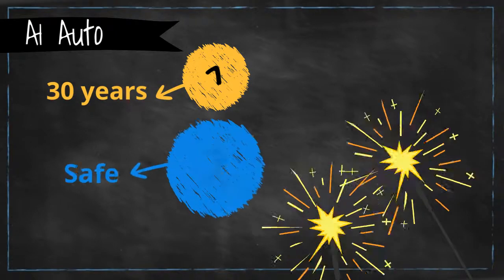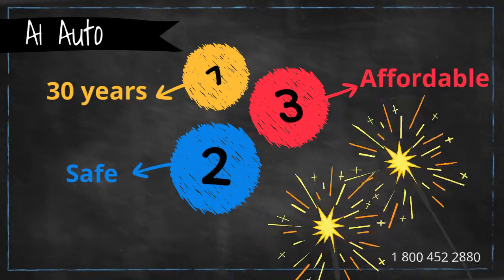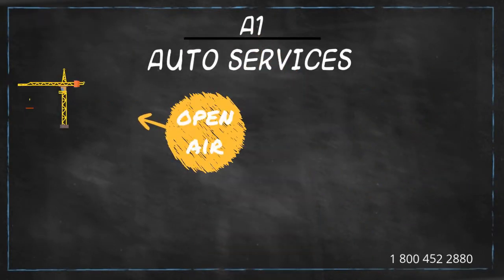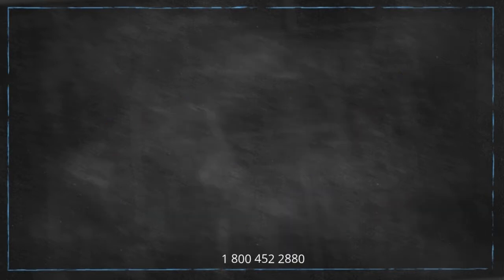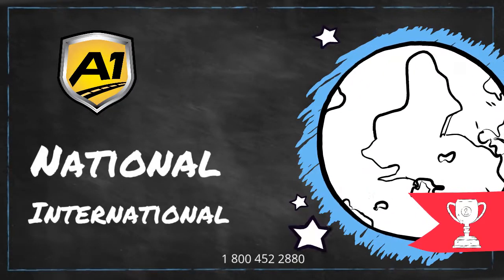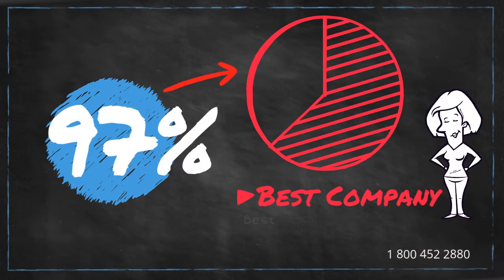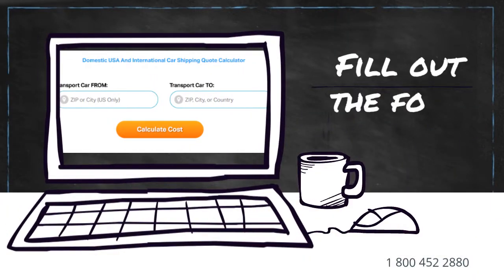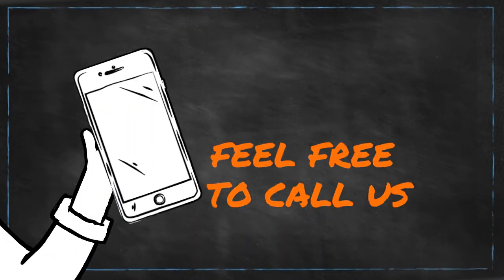Auto Transport Rates Fayetteville, North Carolina | Cost To Ship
A-1 Auto Transport has over 30 years of experience transporting RV, motorcycle, heavy machinery, truck, exotic, open air, door to door in and out of North Carolina. We offer international and domestic shipping services to and from North Carolina. We are proud to offer the easiest booking system with the most affordable prices in the transport industry.